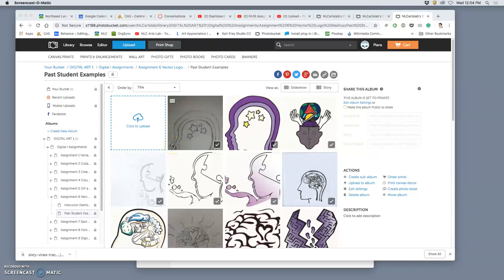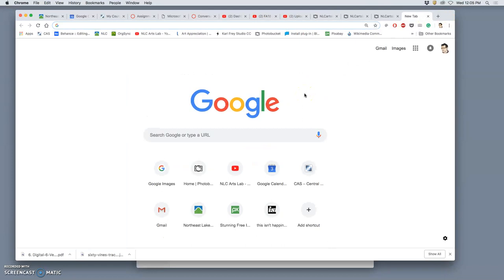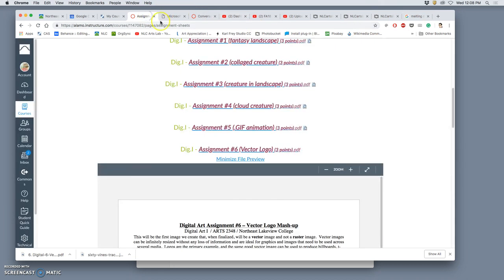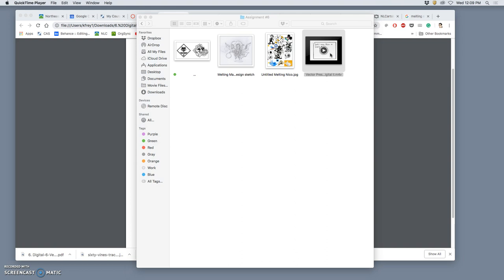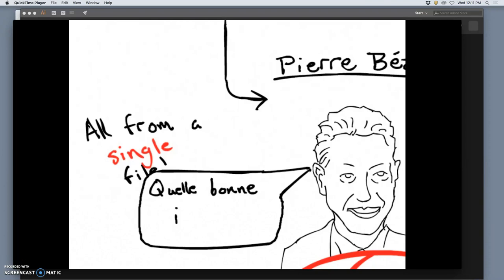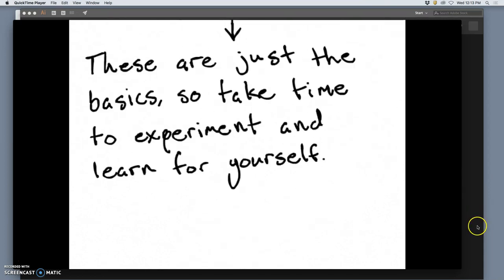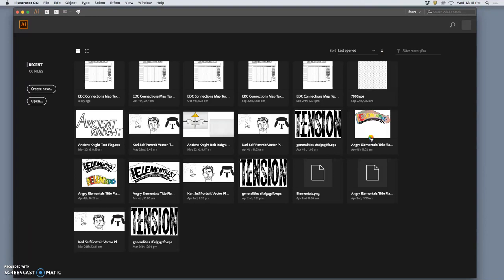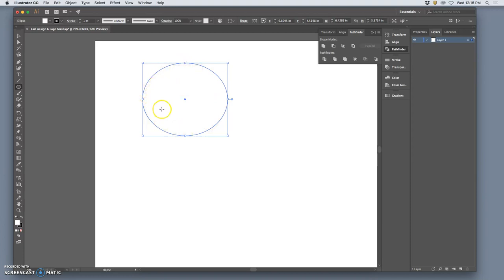1 Introduction to Vectors and Assignment 6